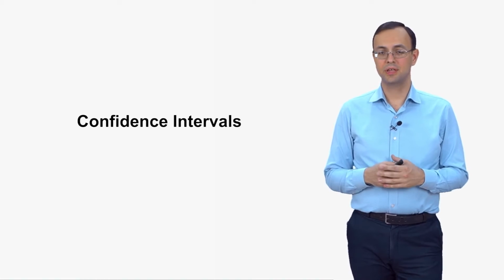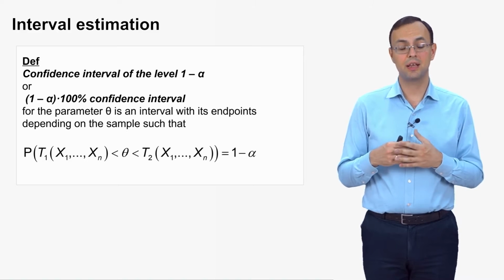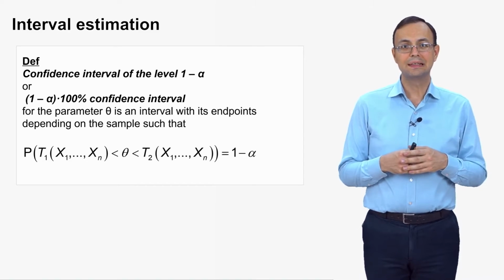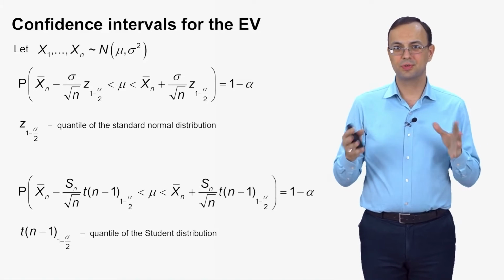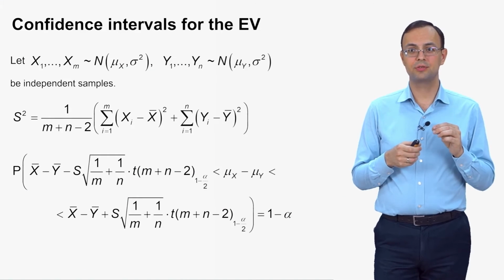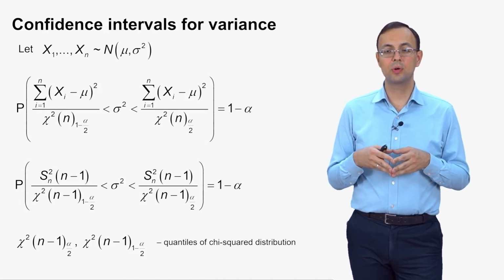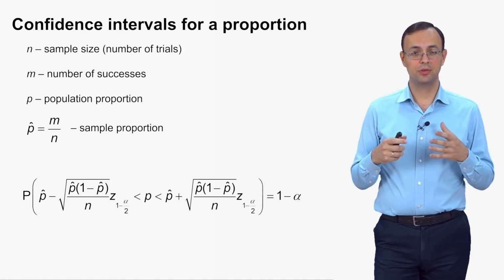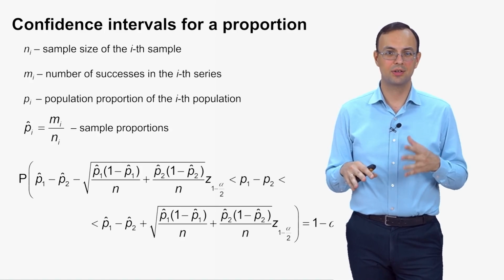Probability and Statistics. Lecture 9. Confidence Intervals. Part 1